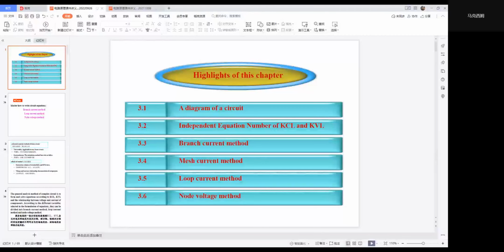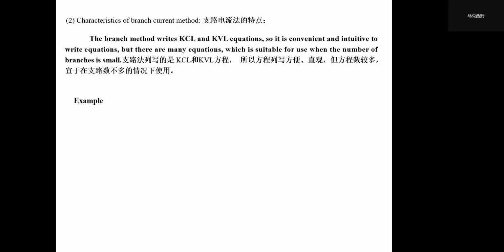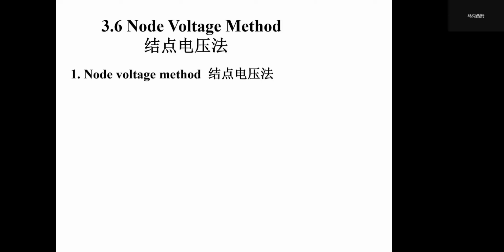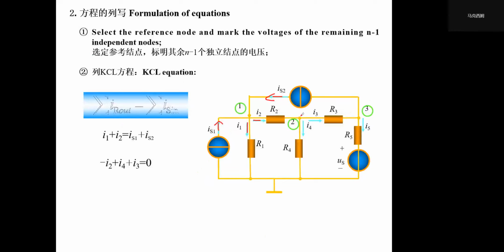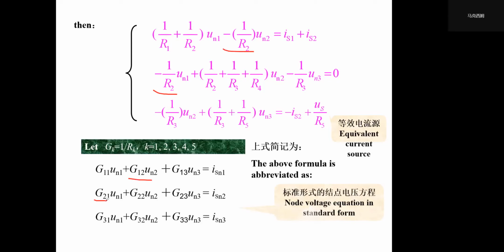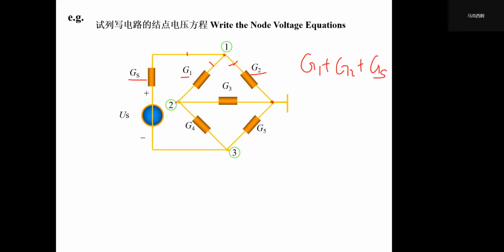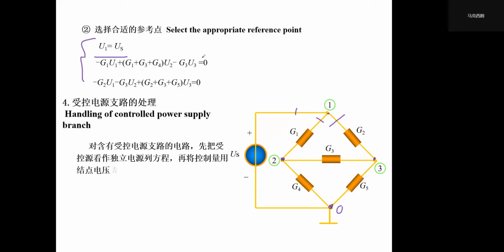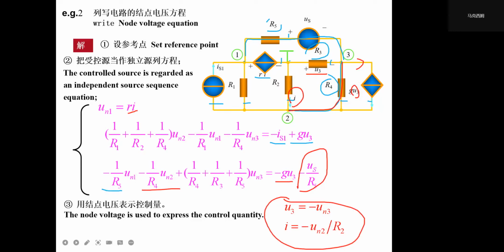meeting 04 part1 22 09 2022